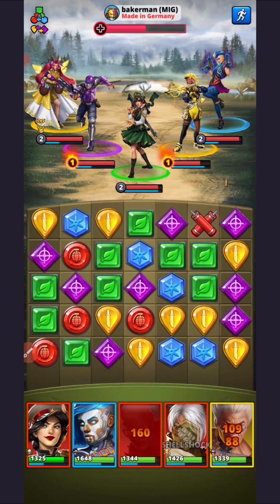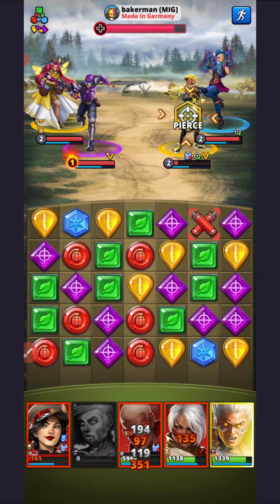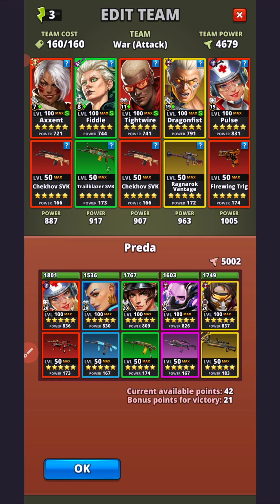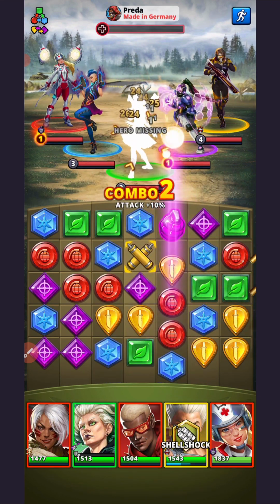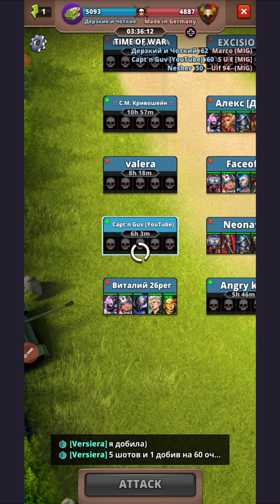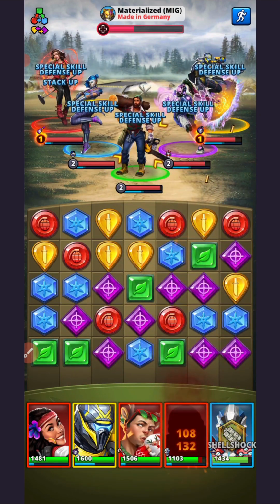PC Alliance Wars: Made In Germany {Victory} (15/06/2024)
Дерзкие и Чоткие vs. Made In Germany
15 June, 2024

This week is the First of the Field Aid (healing) war effect and Дерзкие и Чоткие (The Bold and the Sharp) has been matched with Made In Germany!

Targets: Daniel || bakerman || tomtom || preda || S U E || Materialized

Video Details
Series: Puzzle Combat Alliance Wars
Title: Made in Germany
Upload Date: 19 June, 2024
Game: Puzzle Combat